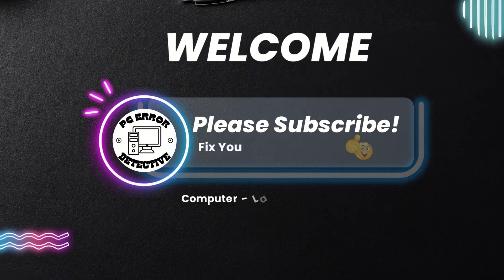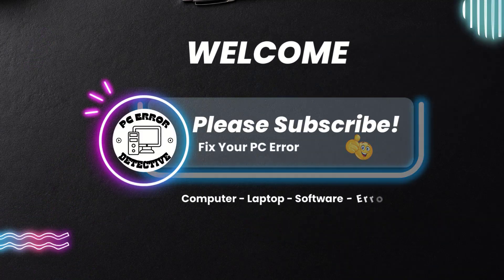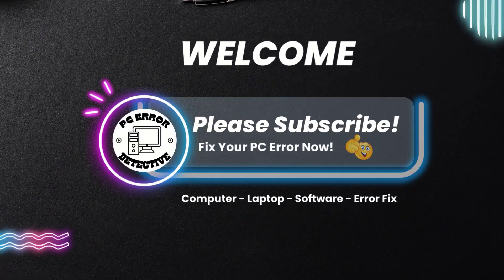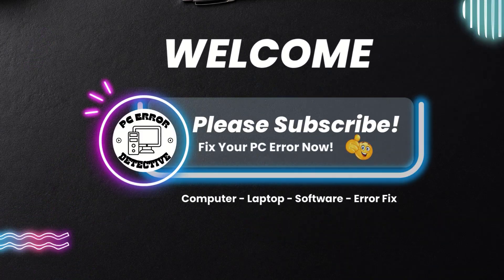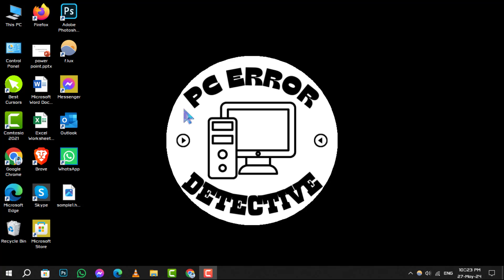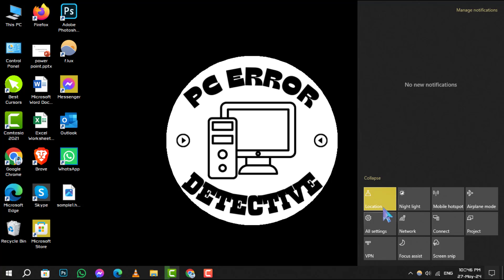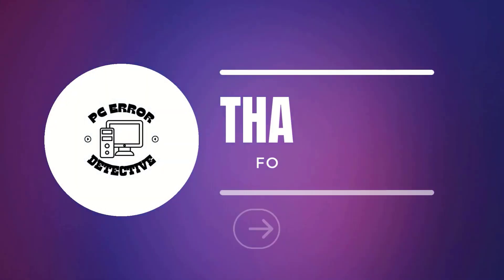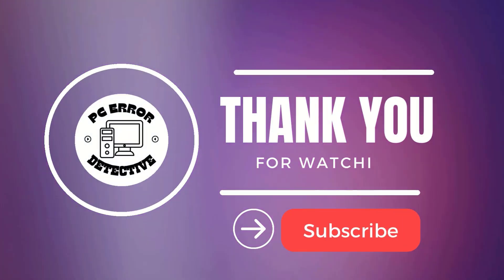How to Enable Location Services in Windows 10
In this video, we'll guide you through the steps to enable location services on your Windows 10 device. Having location services enabled can enhance your user experience by allowing apps to provide more accurate and relevant information.

- How to turn on location services in Windows 10
- Enabling location settings on Windows 10
- Activate location services on Windows 10 laptop
- Windows 10 location services tutorial
- How to enable location tracking on Windows 10